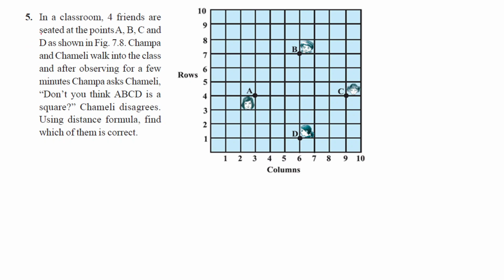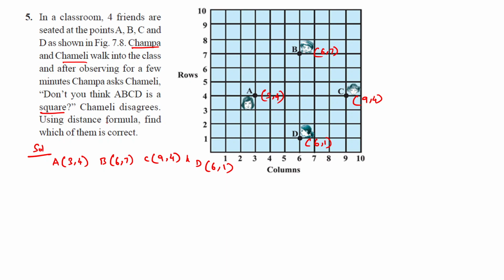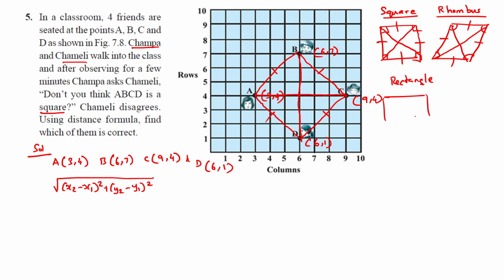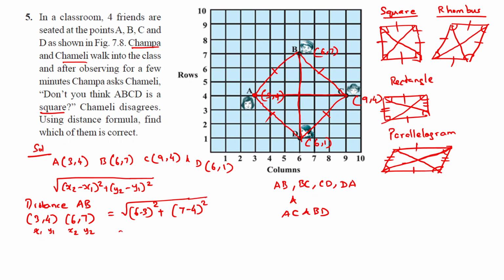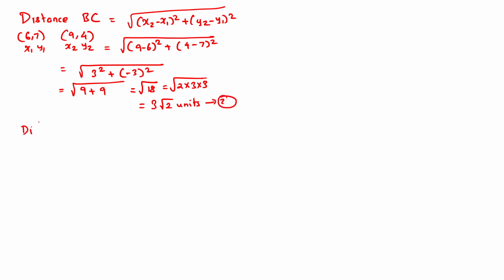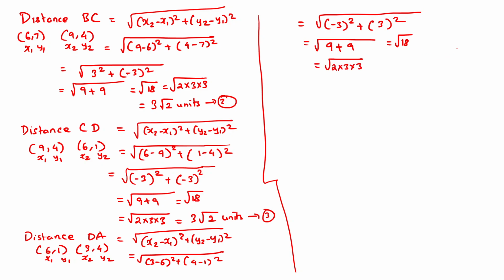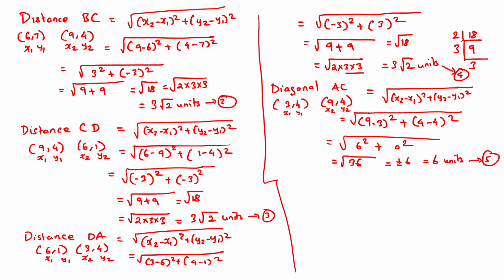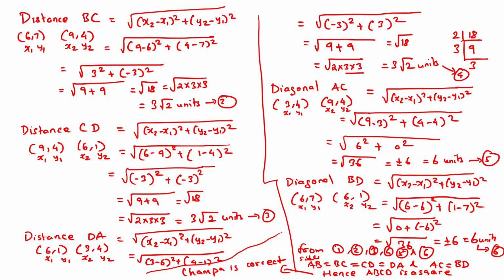Chapter:7 Ex.7.1 (Q.5) Coordinate Geometry | NCERT | Class 10 | CBSE | in English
In this video, I taught Question 5 of Exercise 7.1 NCERT Math Class X - CBSE Board in English